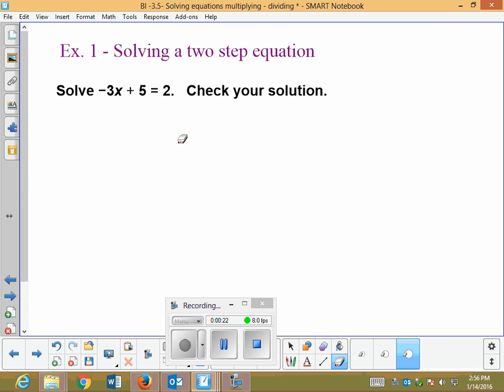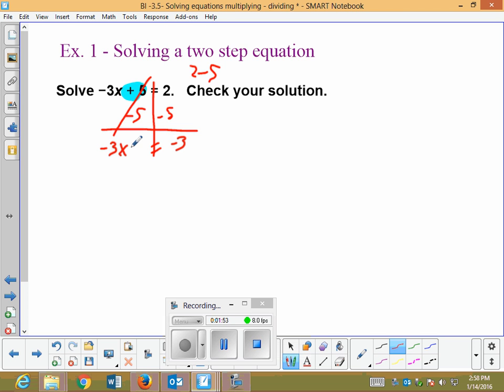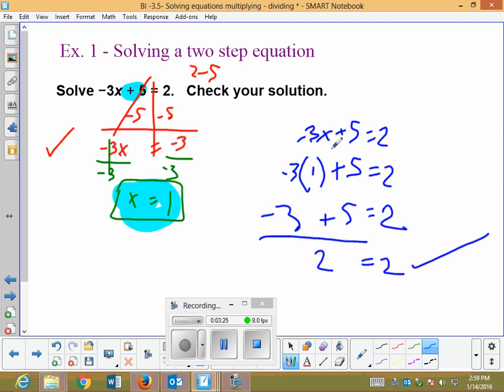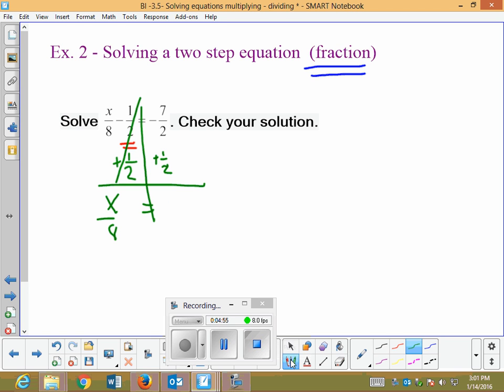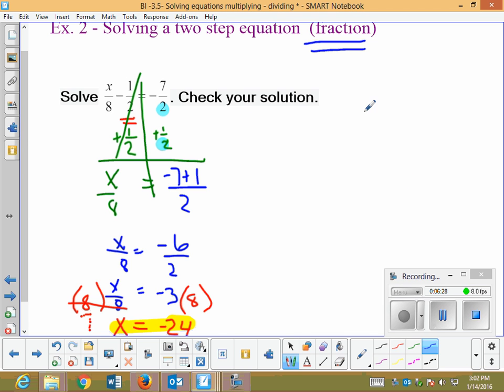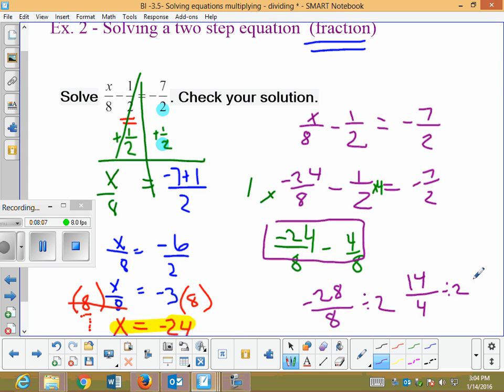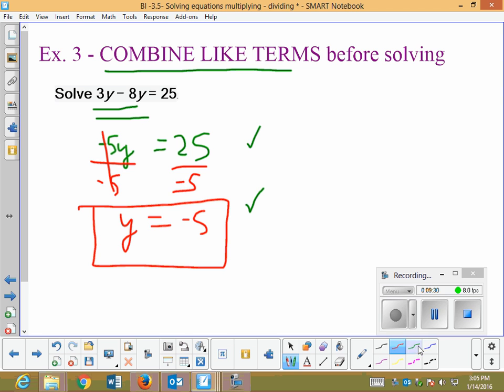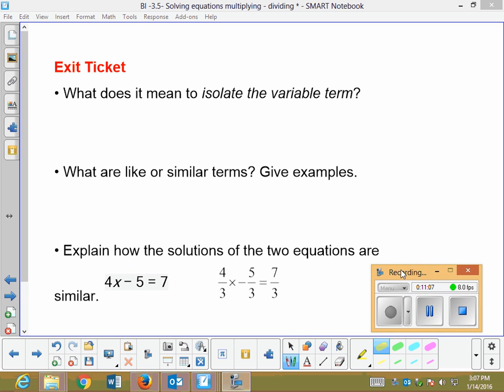3 5 solving two step equations